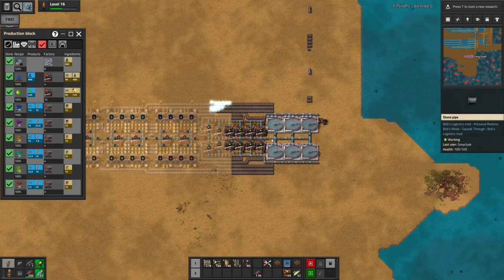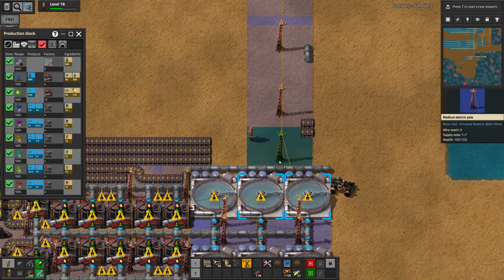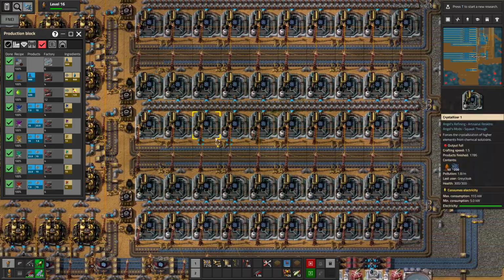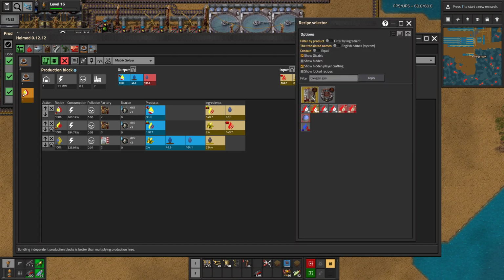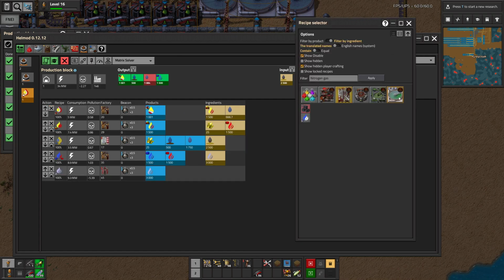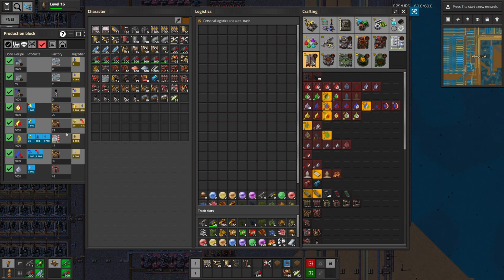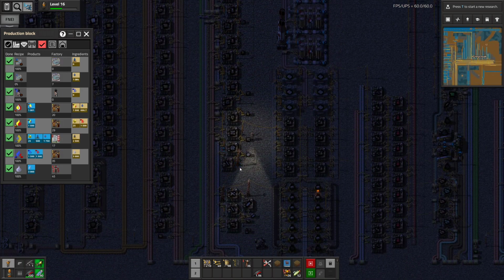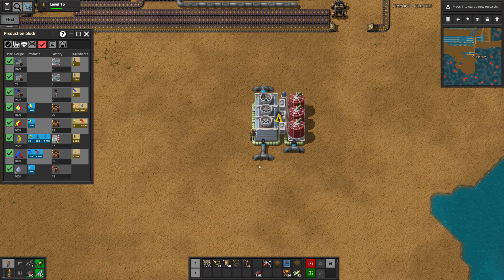Factorio - Sea Block pt. 121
Hello and welcome to this series of Factorio with the Sea Block mod pack. I expect this to be a very slow series, where a lot of time will be used just expanding our island. The modpack includes the Space Extension Mod which I have never played with before, but it promises to expand the late game a lot. Because of that I ahve no idea what sort of goals to set, but just launching a single rocket sounds like a reasonable start :)